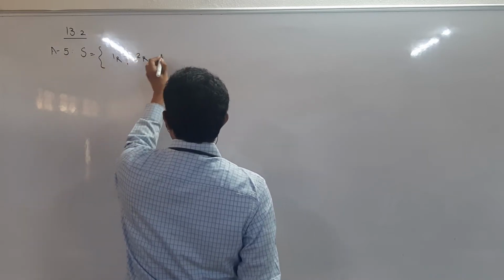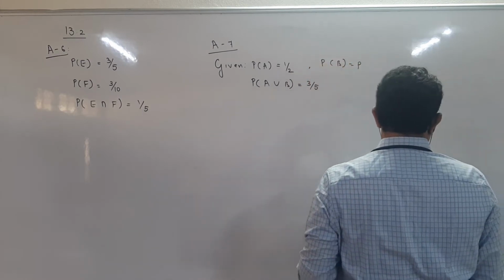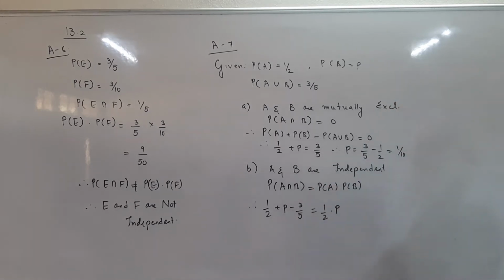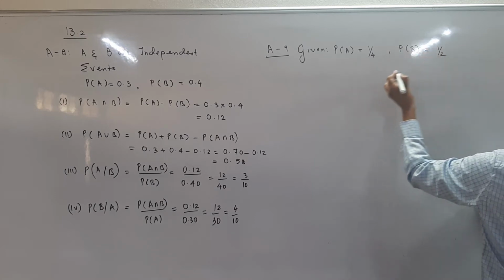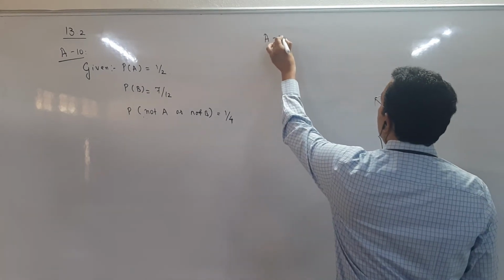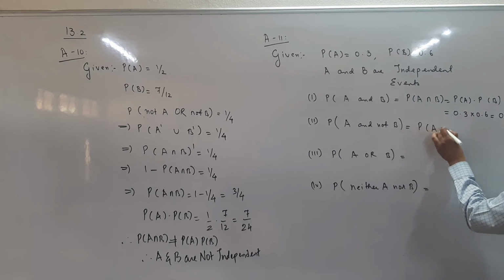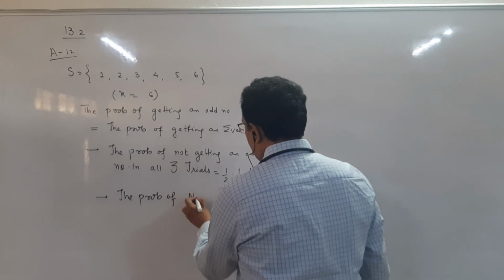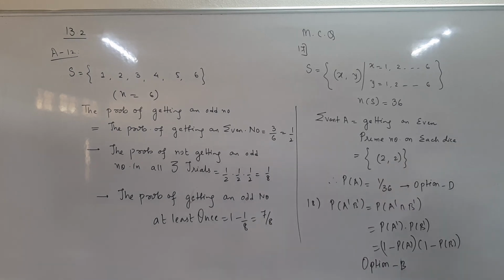Mathematics std 12 ch 7 EM LEC 5